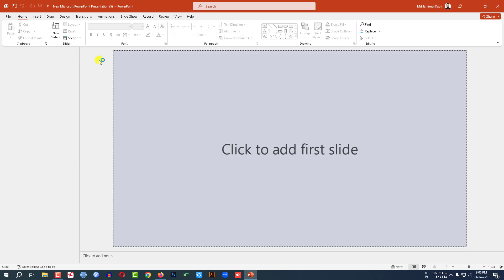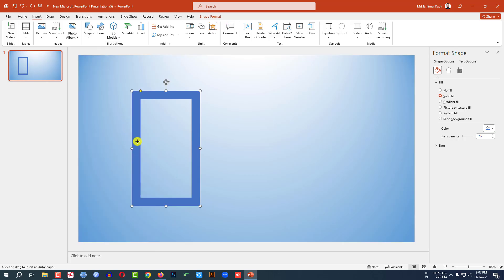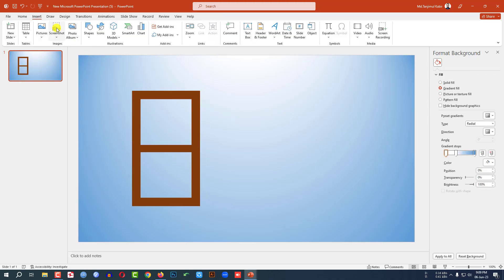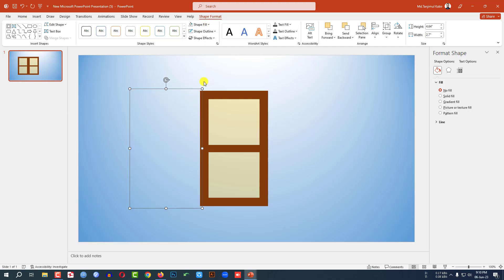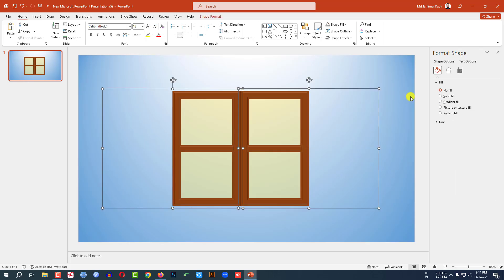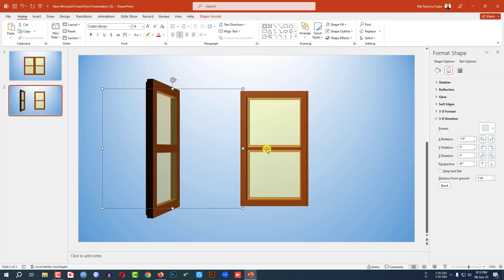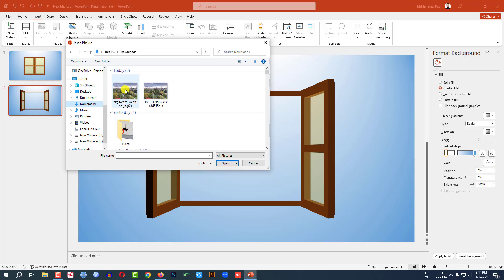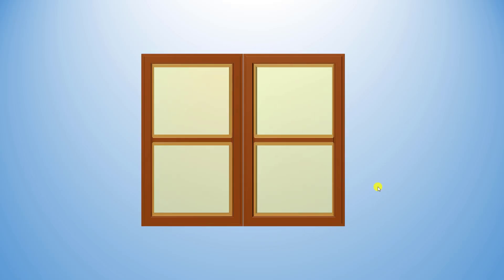How to make Stunning 3D window Animation using PowerPoint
In this video tutorial, I am going to show you how to make a beautiful 3D Door or window animation in Microsoft PowerPoint. In this topic, we will cover stunning 3D effects. After watching this video you will be an expert in making door animation.